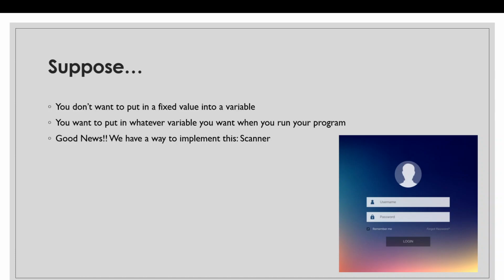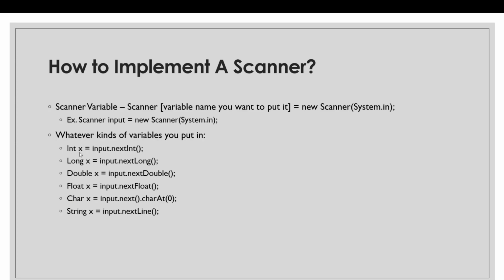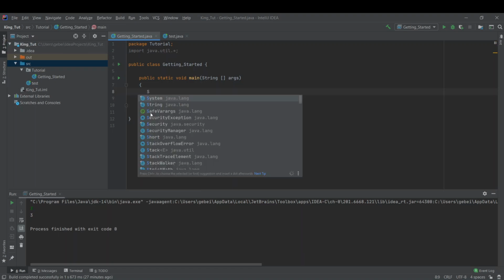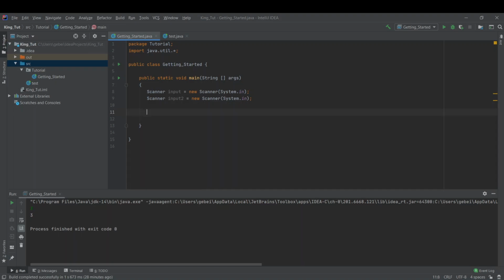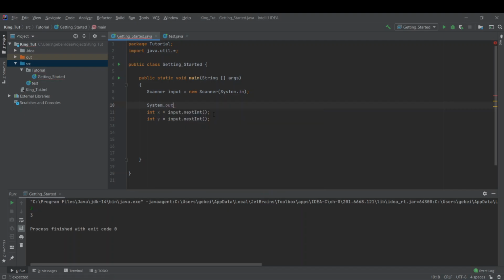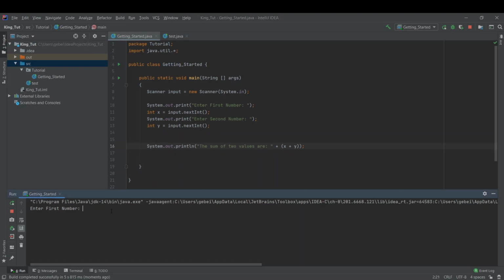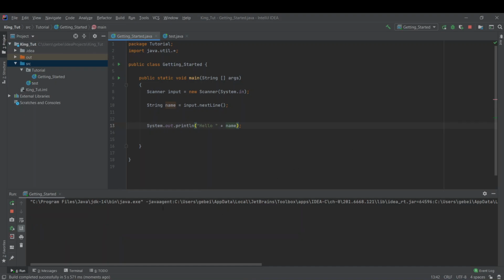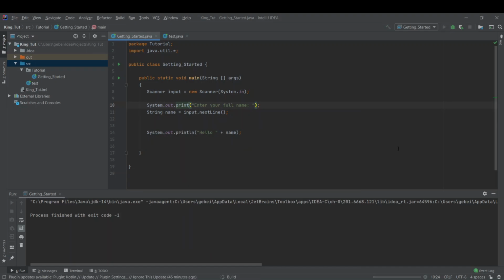Java with IntelliJ 5 - Input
In this tutorial, I will show you how to implement inputs.

0:00 Intro
0:04 Explanation about Input
3:51 Showing you how to implement Input
11:38 Conclusion